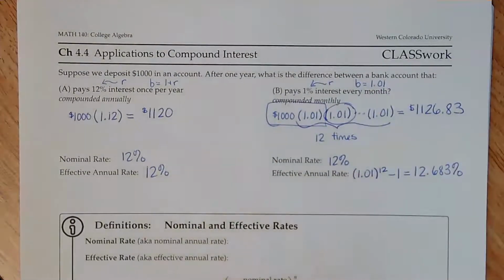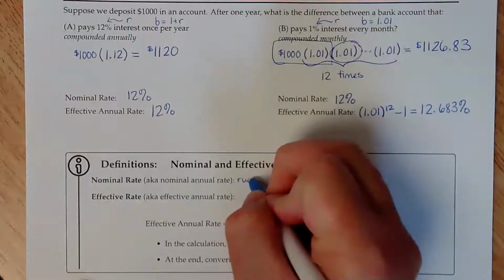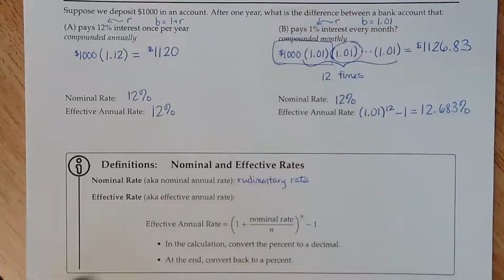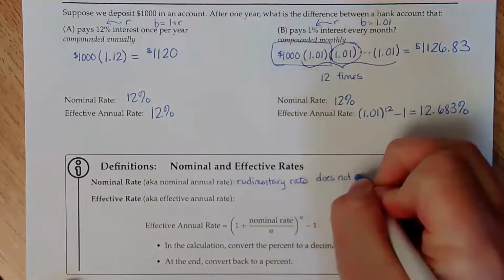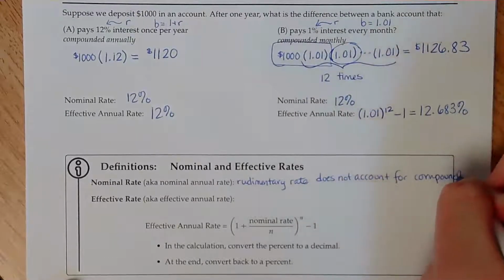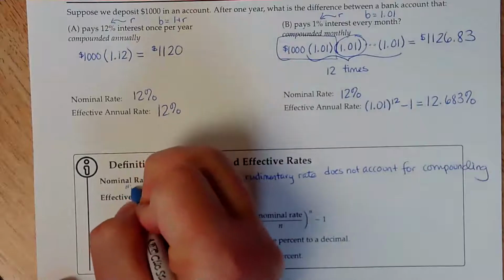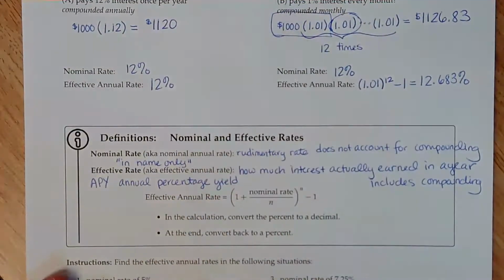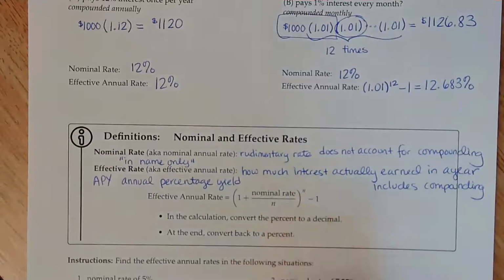Math140 4.4A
nominal and effective rates for compound interest explained with formula and example